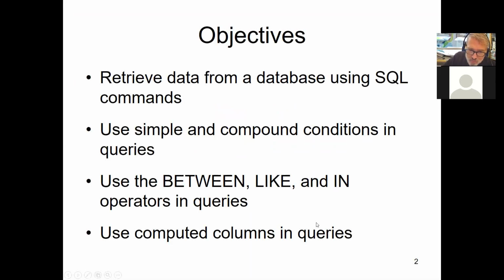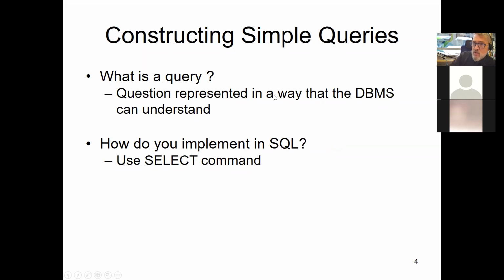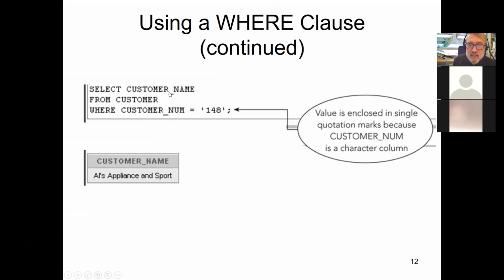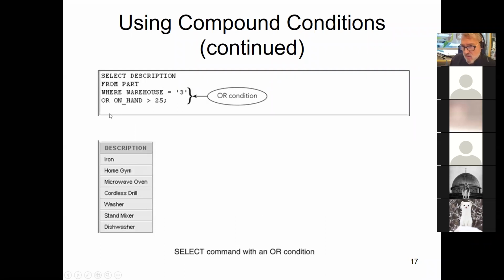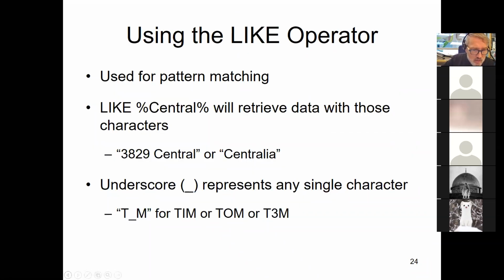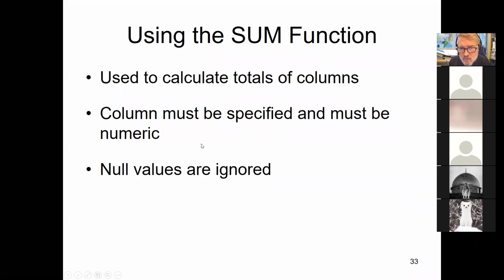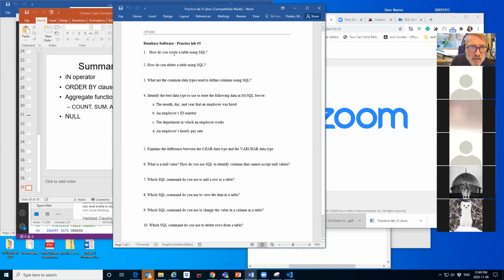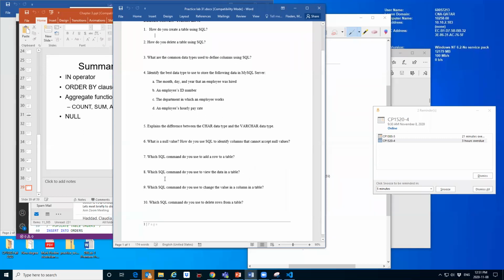SQL select statements on single table CP1000 5 Nov 8 2020